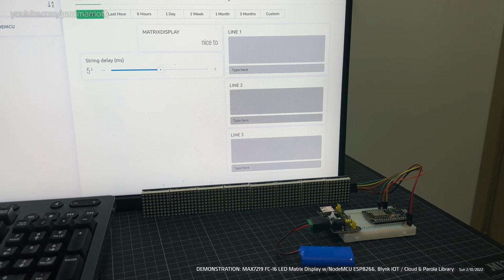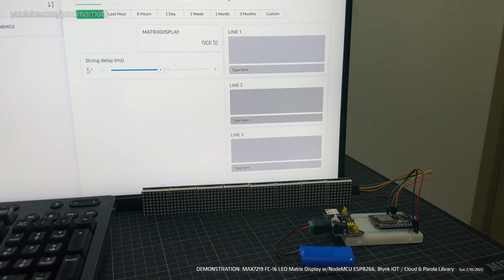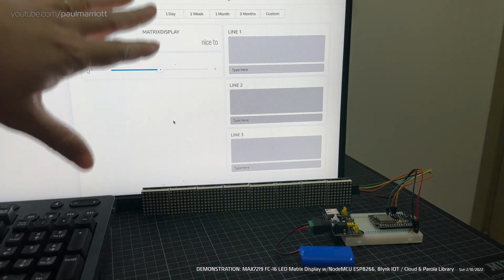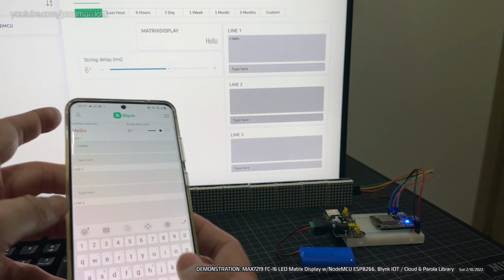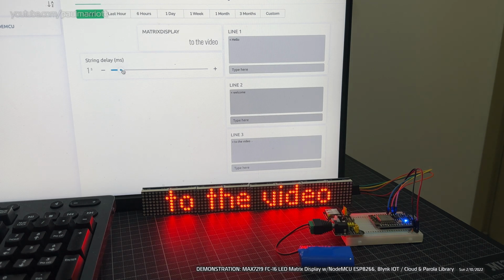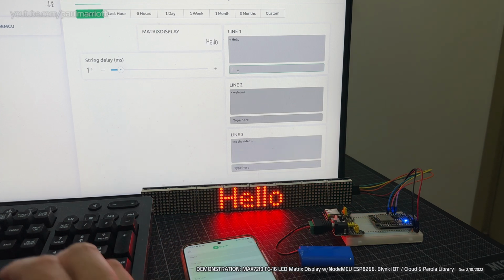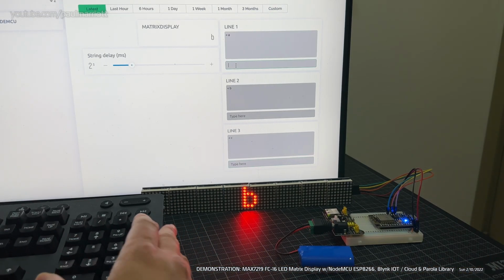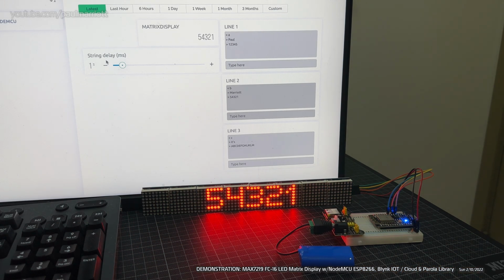DEMONSTRATION: MAX7219 FC-16 LED Matrix Display w/NodeMCU ESP8266, Blynk IOT / Cloud & Parola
Also worth a mention: As of Oct 2022 I am using Arduino IDE 2.0 and Blynk v1.1.0.